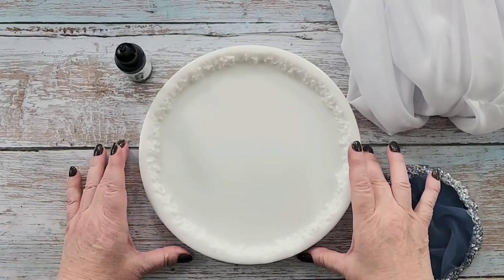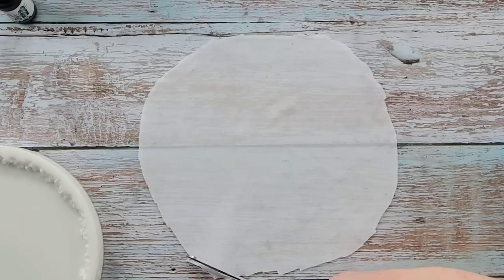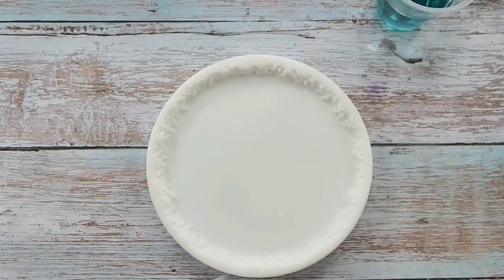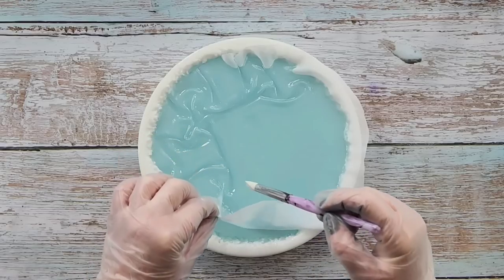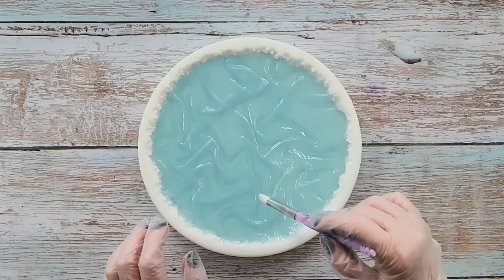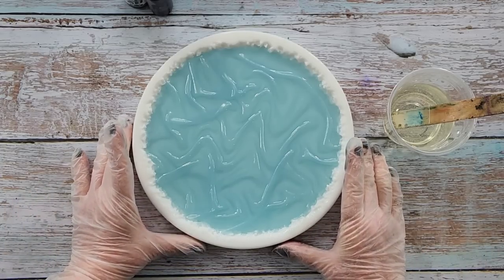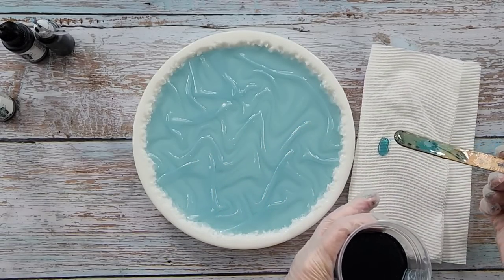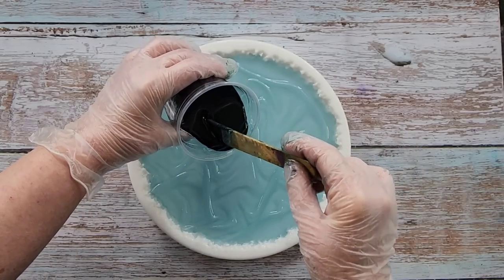#1717 WOW, New Resin Game Changing Idea!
Here is the link to my ebay store:

Here is the link to my US Amazon store

Resin Chiffon tray
I used Platinum River Table resin to make this amazing tray. Here is the link to my Live Edge tray silicone mold